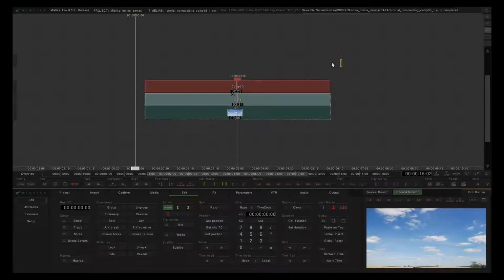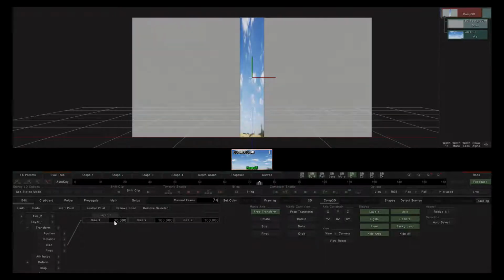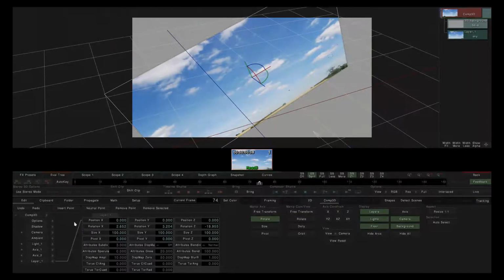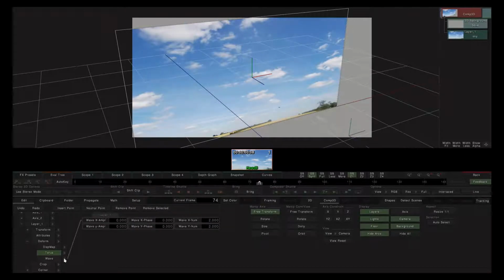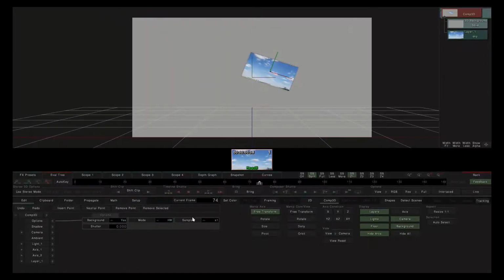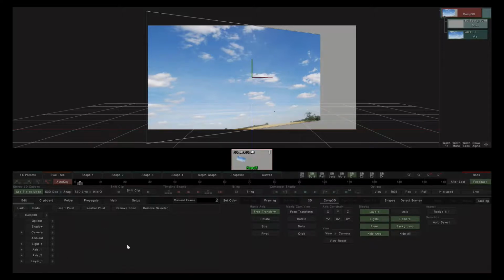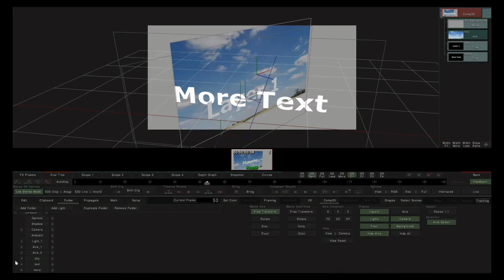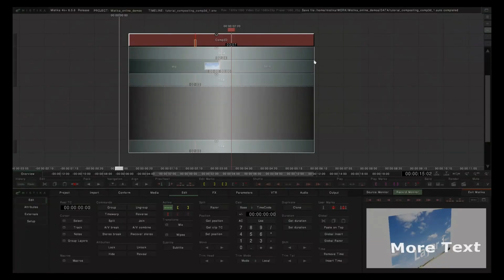Sgo Mistika Compositing The Comp3D Effect tut comp 40 comp3d basics final